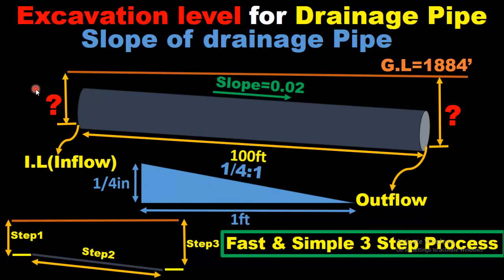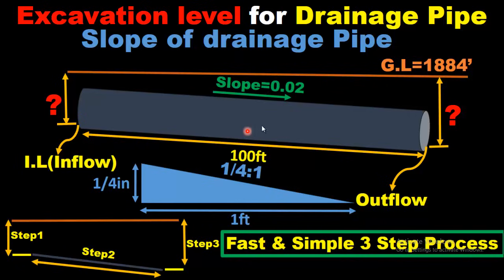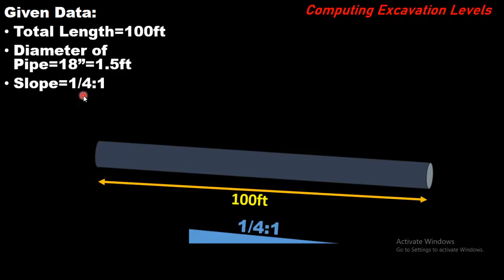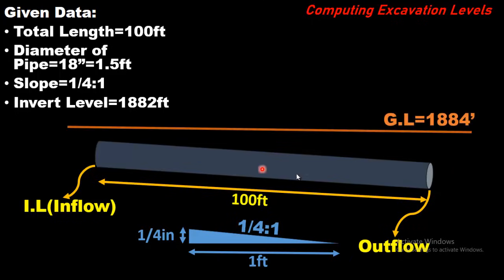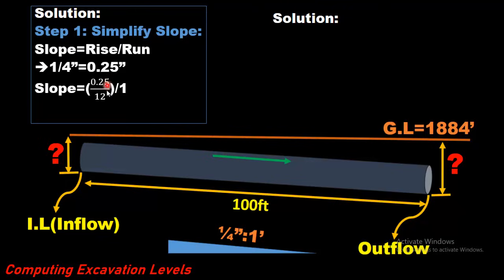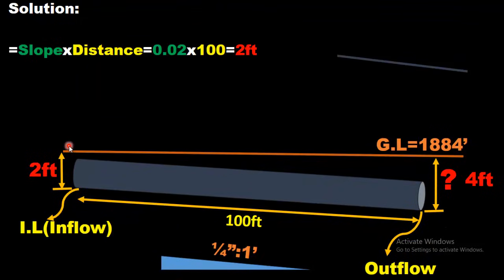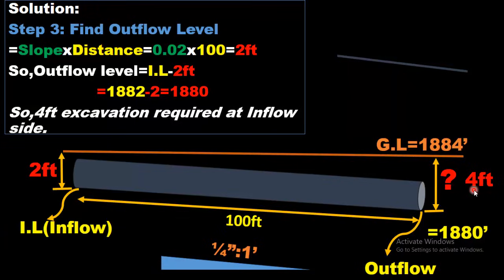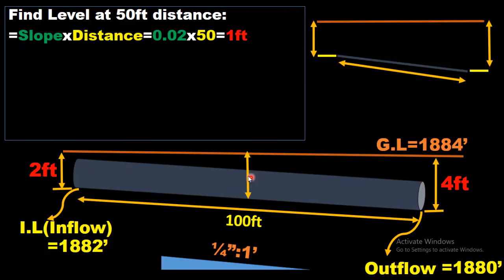Slope of drainage pipe or sewer line|excavation levels for sewer pipe or drainage pipe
Title: Slope of drainage pipe or sewer line,excavation levels for sewer pipe or drainage pipe,Slope of pipe.
✔In this video we will learn to calculate the slope of drainage pipe or sewer line for a house or Building,. In other words we will learn how to find excavation levels for lying of pipes and slope of pipe.
How to find slope of drainage pipe?
How to find slope of sewer line?
how to slope drain pipe?
how to calculate sewerage line invert levels & pipe ?
how to calculate invert levels of sewerage line?
what are types of a sewer line?